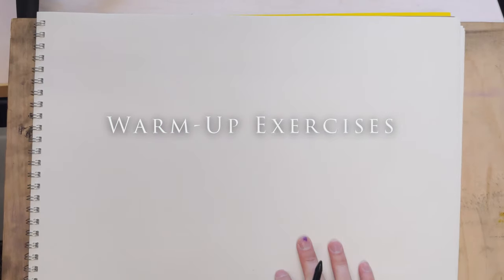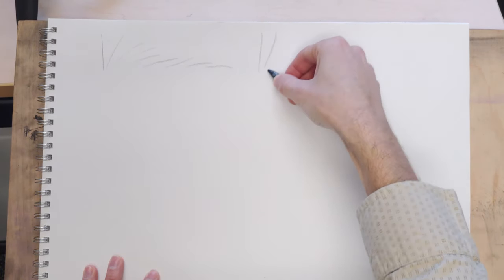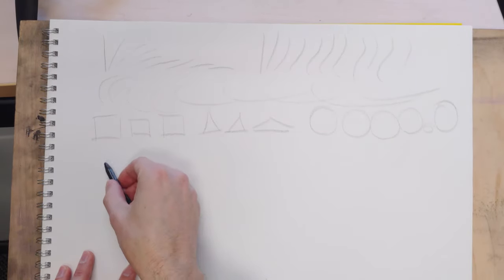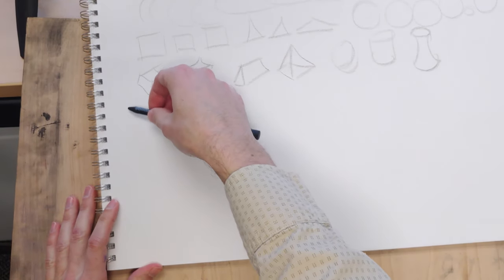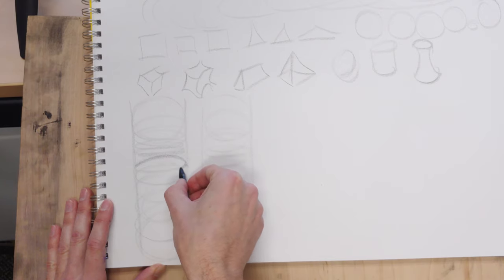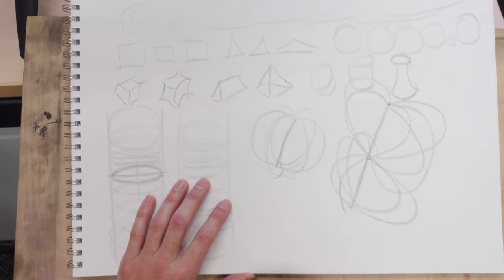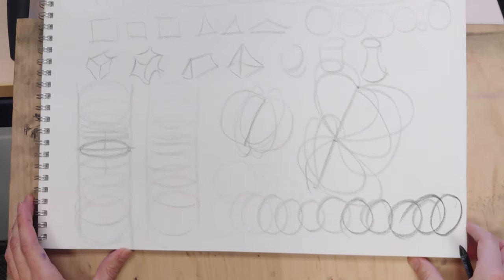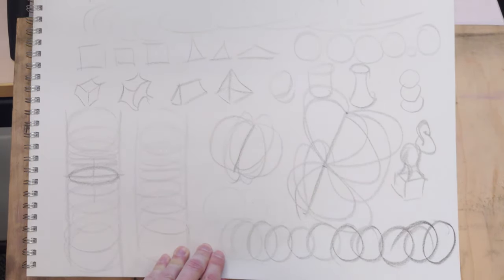Drawing Warm Up Exercises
This video is a quick one with a few different warm-up exercises:
-line exercises
-shape exercises
-form exercises
-ellipse practice
-line-in-space exercises
-line weight variety exercises
-form combination exercises